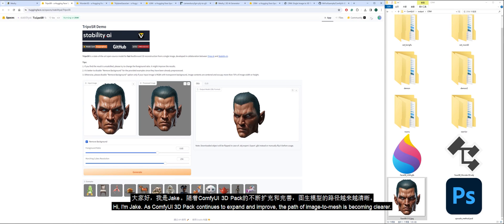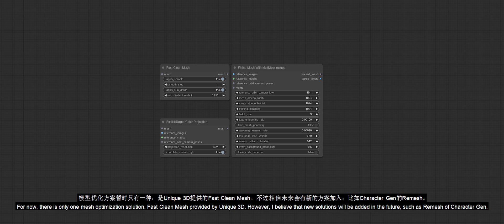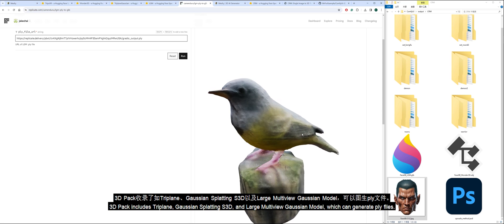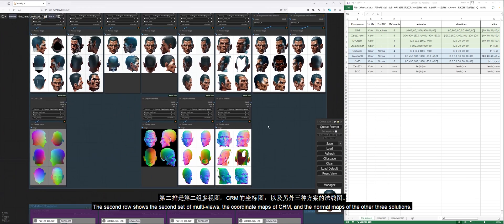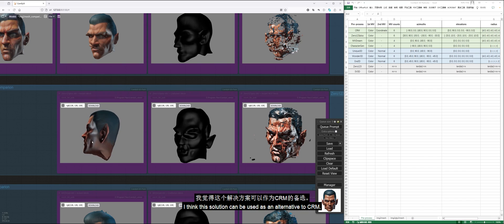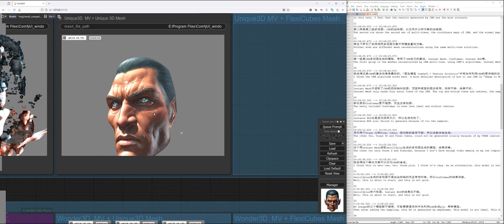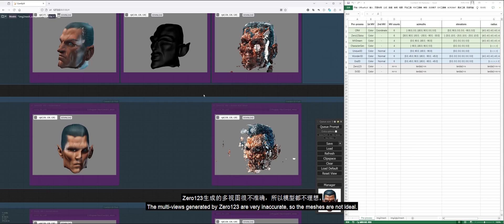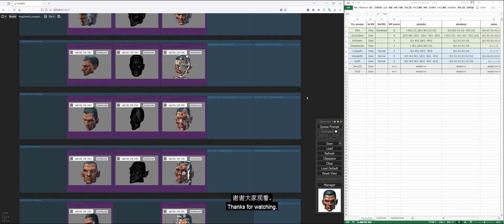ComfyUI 3D Pack Algorithm Comparison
Comparison between Multi-view generation and mesh reconstruction algorithms of ComfyUI 3D Pack.